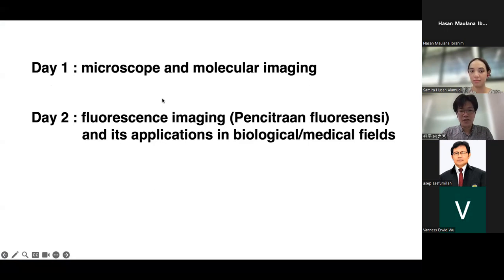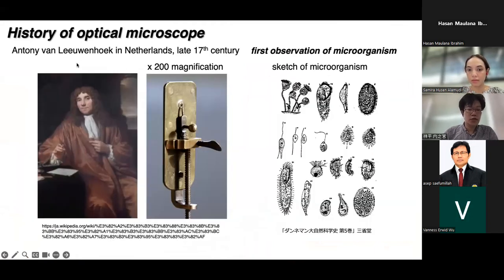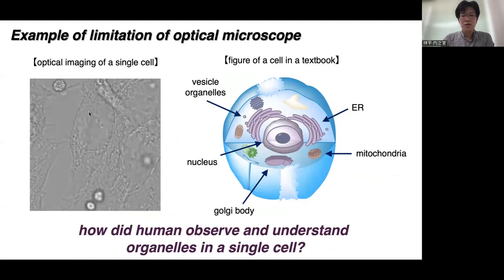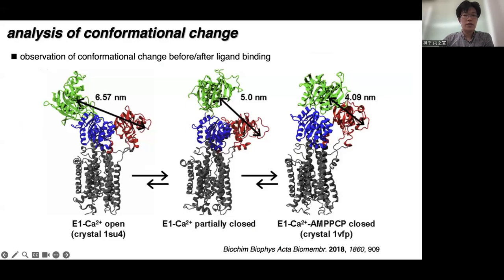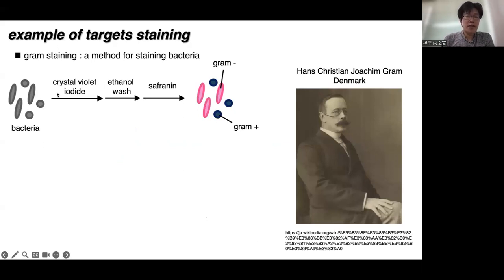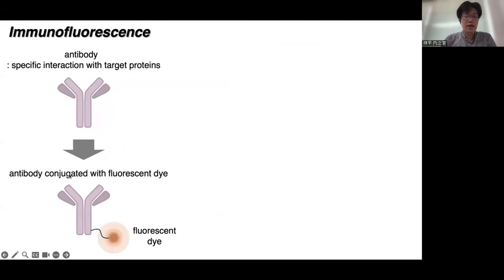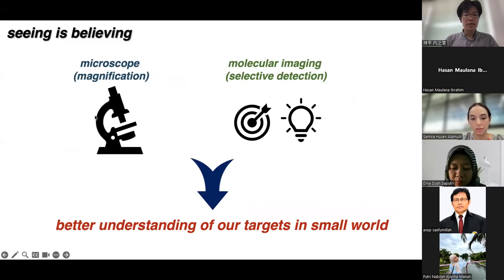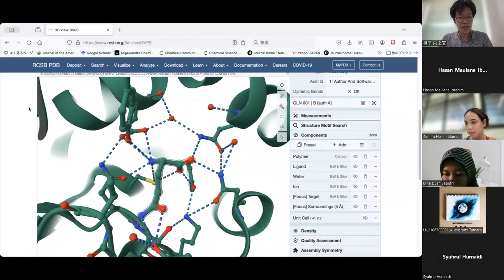Guest Lecture: Microscope and Fluorescence Imaging for Understanding of Small World - Session 1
Faculty Mobility Program Universitas Indonesia 2024 presents🔊:

"Microscope and Fluorescence Imaging for Understanding of Small World"

Keynote Speaker:
Shohei Uchinomiya, Ph.D.
Kyushu University